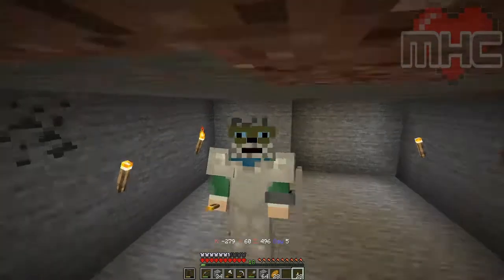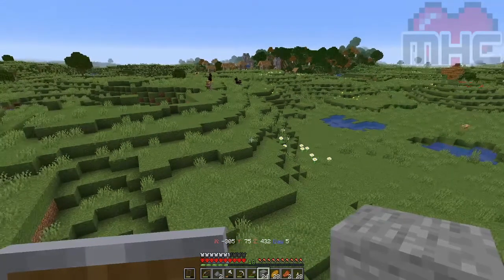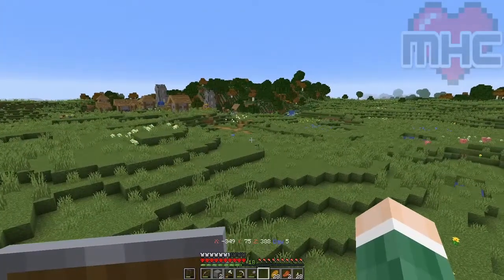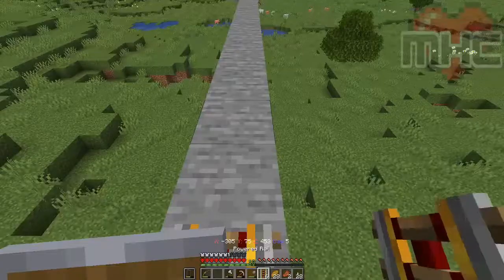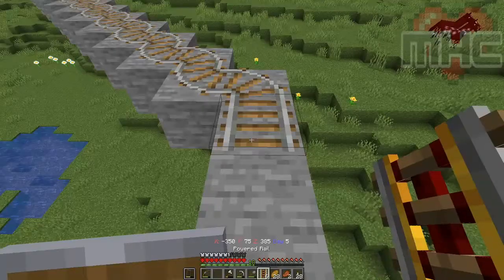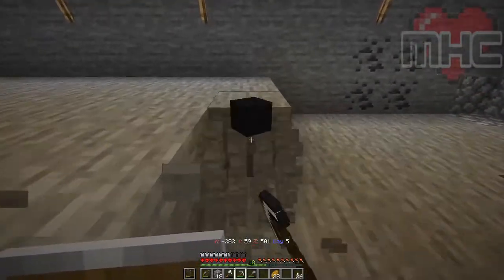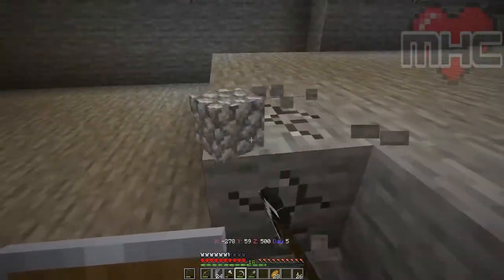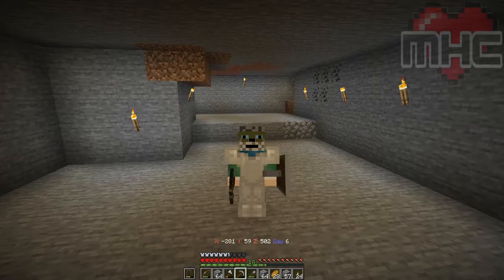MHC 2002.6: Laying Tracks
/ 2020-February-21st -2002.6: Laying Tracks
/ Minecraft Hardcore Challenge
/ Official First Time Run

Challenge:
The L

Coordinates:
[-280,,516]
[-460,,355]

Objectives:
Build an elevated railway-line between the villages.

Details:
[Gamemode: Hardcore]
[Seed: 2693]
[Generate Structures: On]
[World Type: Large Biomes]
[Standard MHC Rules: Applies]

Mod - None (OptiFine not updated):
Shaders - None (needs OptiFine):
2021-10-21: YouTube gives out Community Guideline Strikes for the link to Sildur's web-page.
You have to find it online yourself.
Datapacks:
1 - Batty's Coordinates (modified by me):